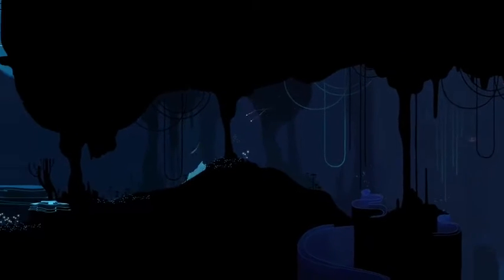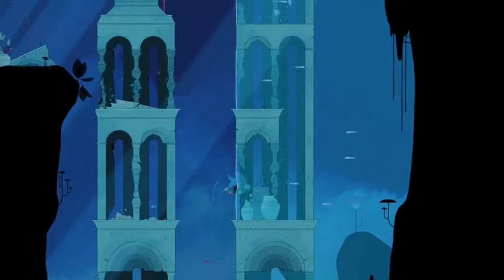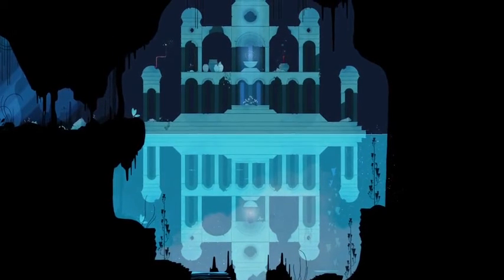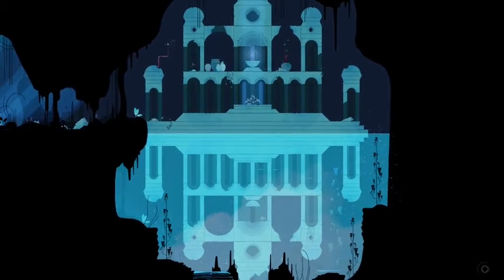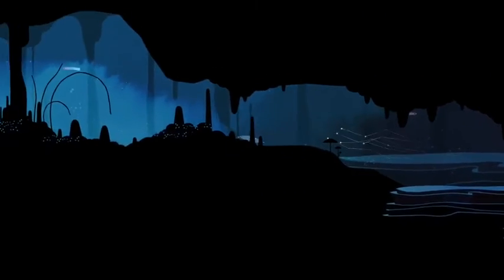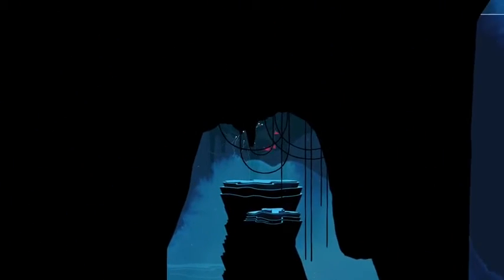Sea Creatures of Dark and Light - Let's Play GRIS - BLIND - Part 5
Do you like spiritual turtles?

Gris is a platform-adventure game by Spanish developer Nomada Studio and published by Devolver Digital. The game was released for Nintendo Switch, macOS, and Microsoft Windows in December 2018, for iOS in August 2019, for PlayStation 4 in November 2019, and for Android in April 2020.